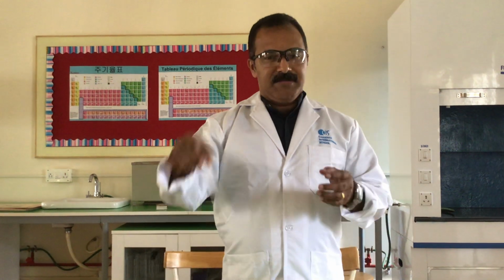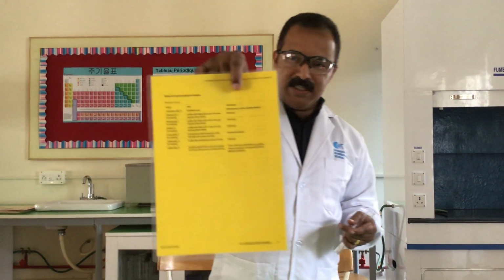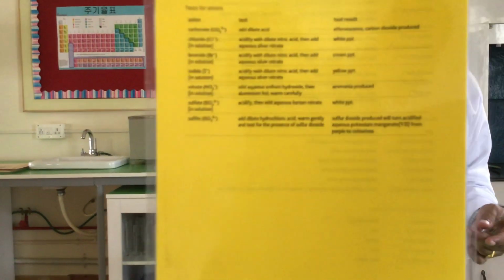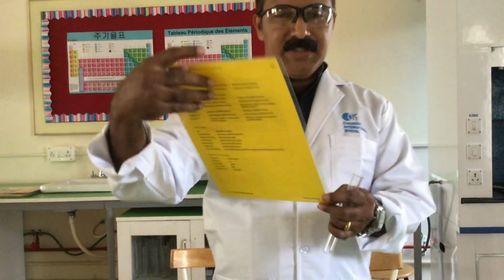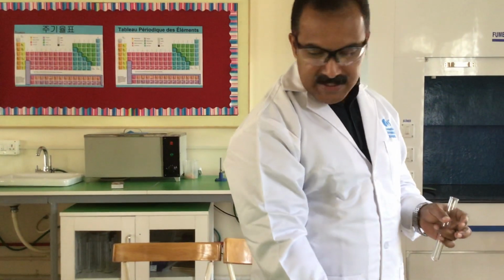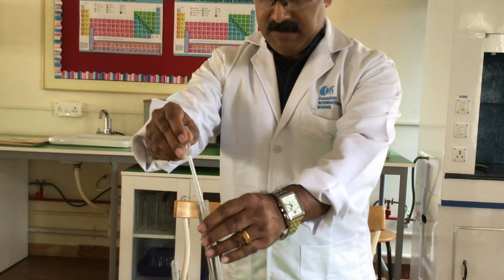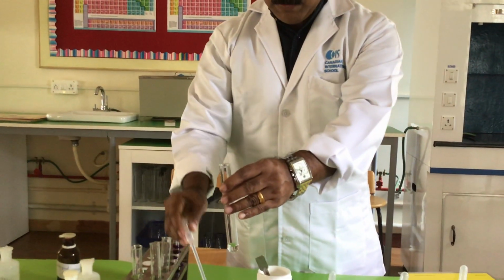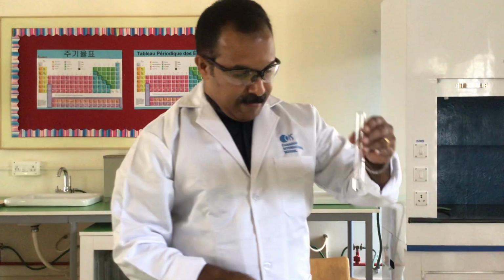Tests for Sulphates and Sulphites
Lab tests for sulphates and sulphites